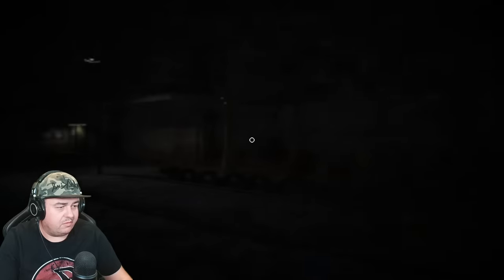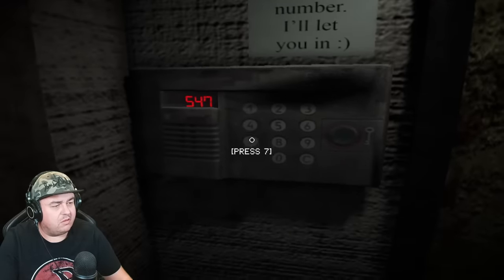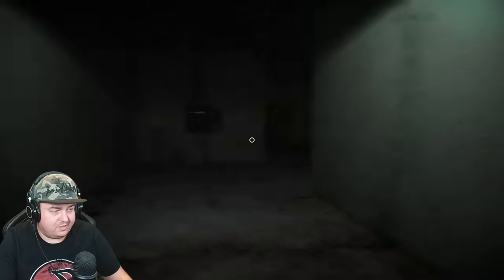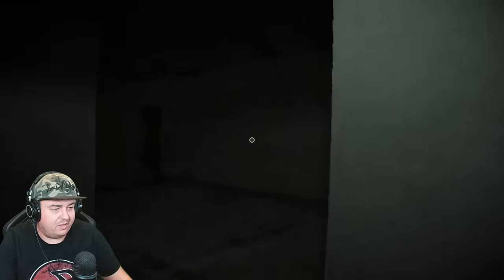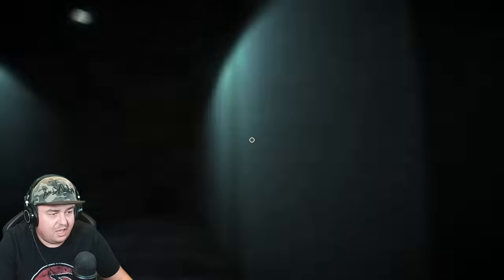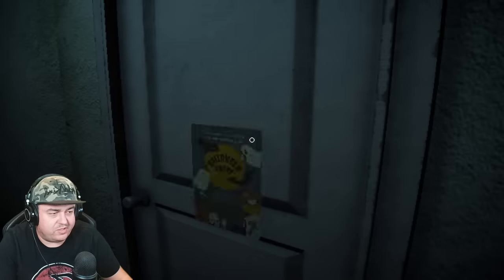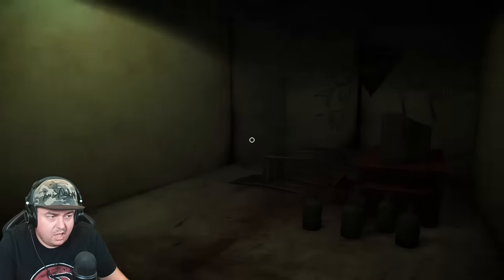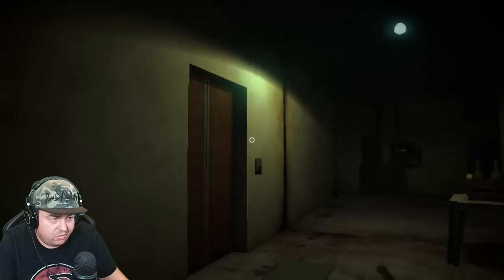You'll never go in an elevator again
# AD # Gameflavor

Capture Software: Xsplit
Monitor x2

Welcome to Daz Games! Here you’ll find all my Try Not To Laugh Challenge, Sketches and Reaction videos where you’ll enjoy my responses to videos from “LIFE HACKS THAT MAKE NO SENSE” and everything else on the internet you could think of. I like to do commentary walkthroughs and playthroughs of games like The Sims, ARK, GTA V, Minecraft, Horror Games and many others. New gaming videos will be posted five to six times a week.